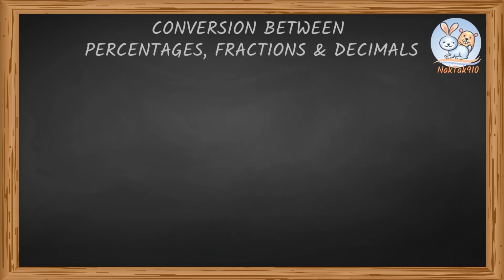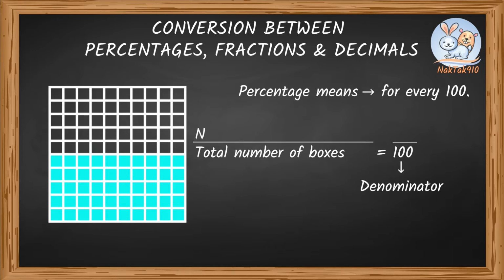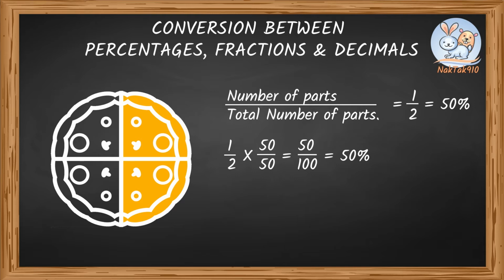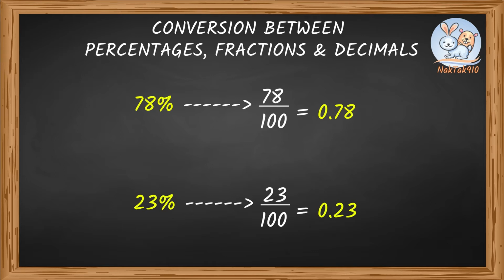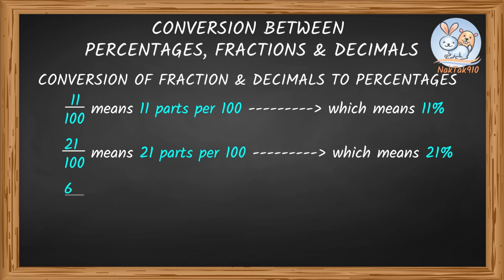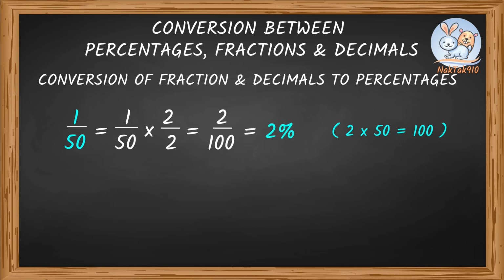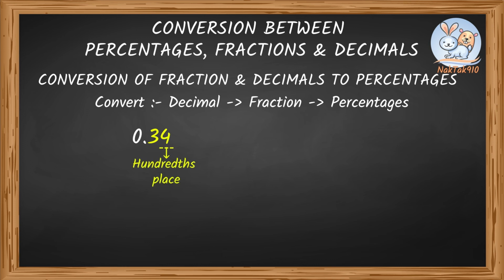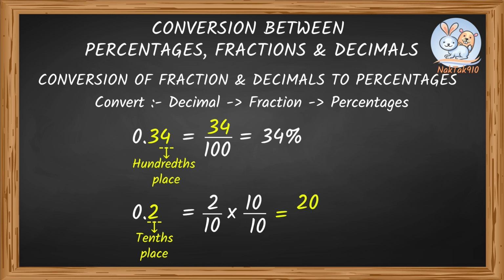Concept of Percentage-2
Learn and refresh the concepts easily!